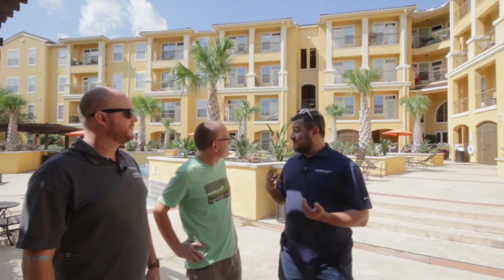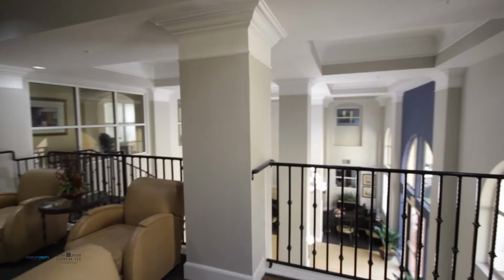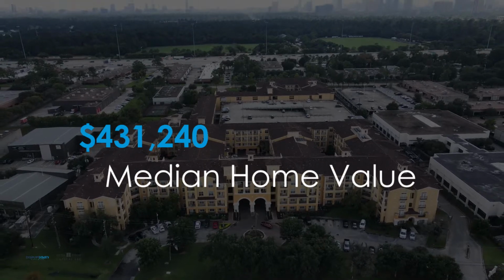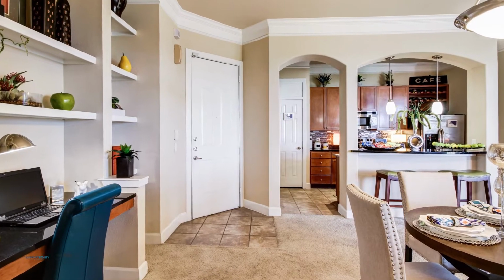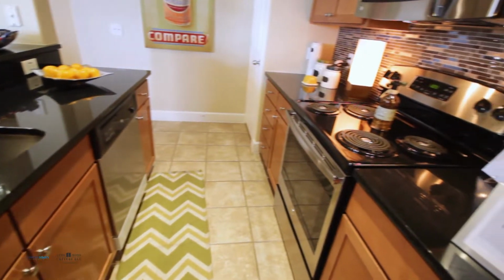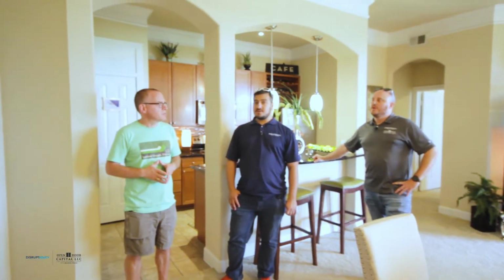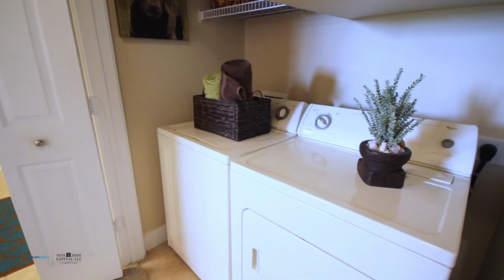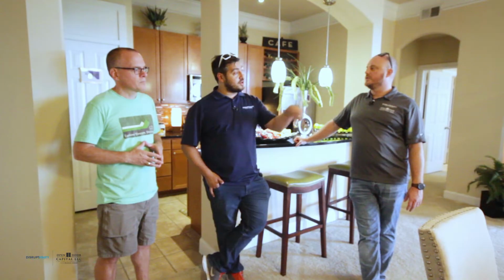Cheval Apartments Investment Offering